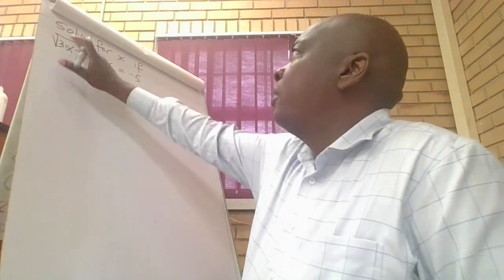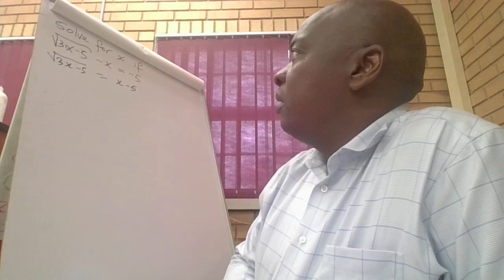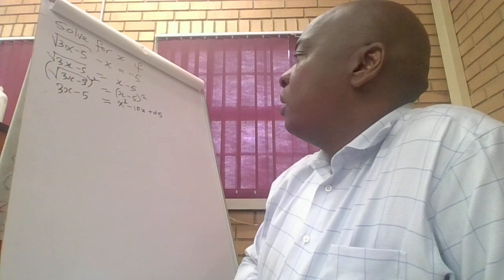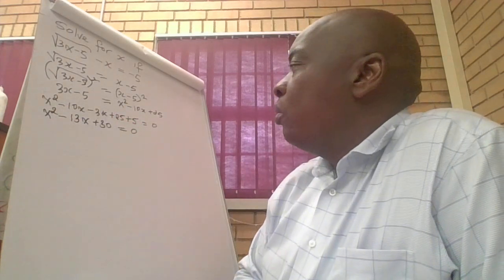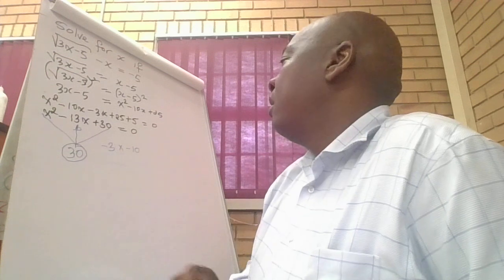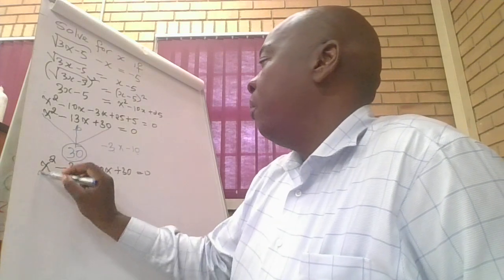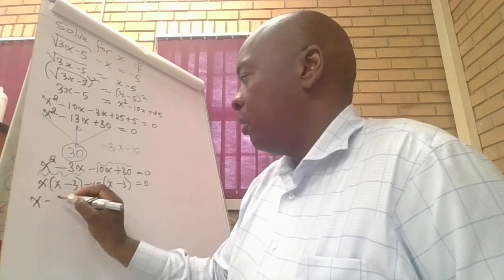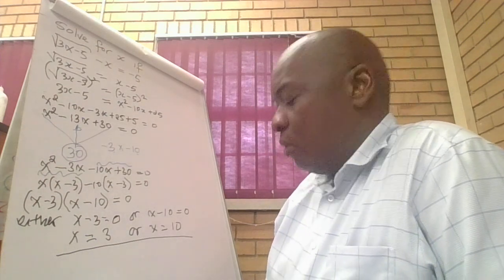Mathematics N3: Solve the equation